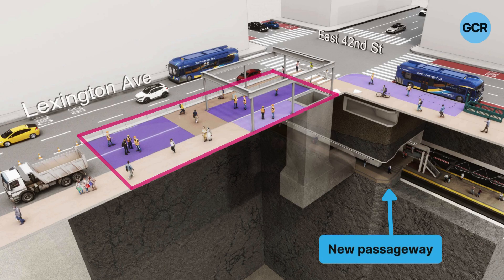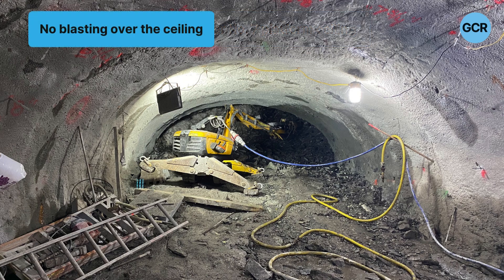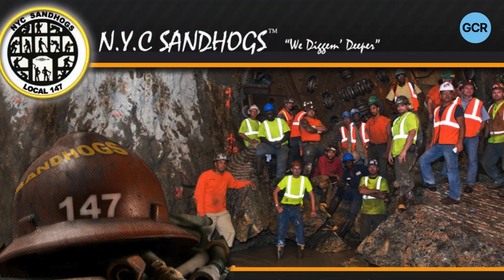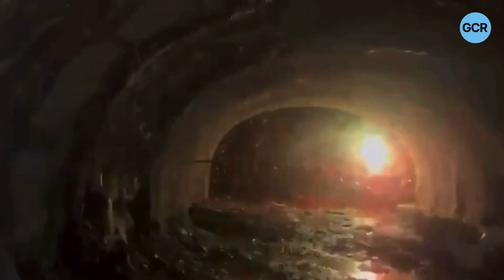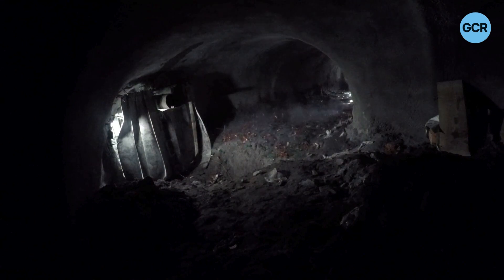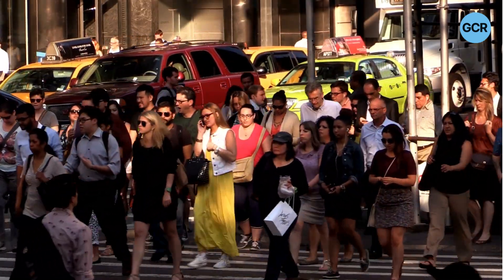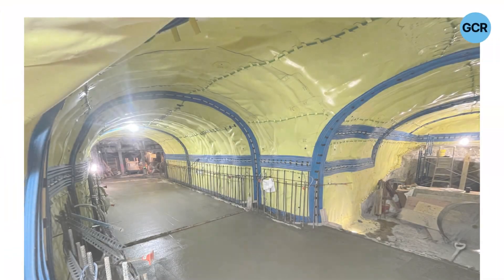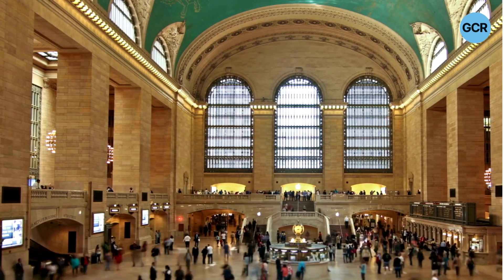A blasting first for NYC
Skanska just pioneered the use of low-power explosives to tunnel under Grand Central-42nd Street Station in New York City – while the trains kept rolling. Find out all about it!